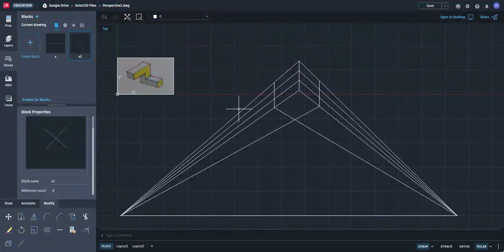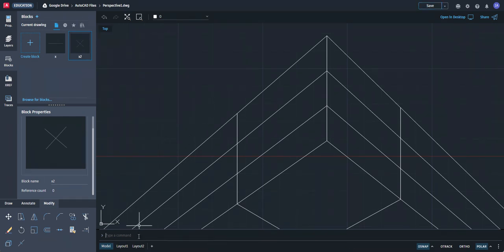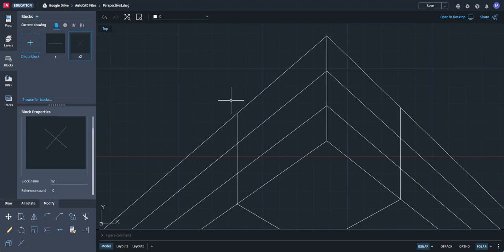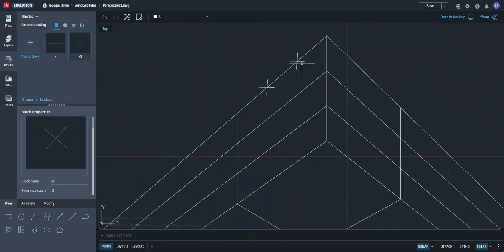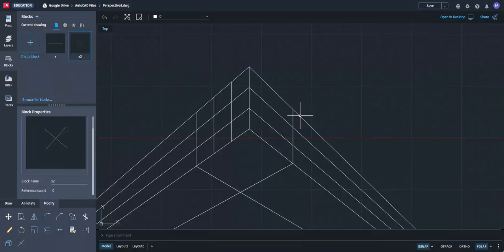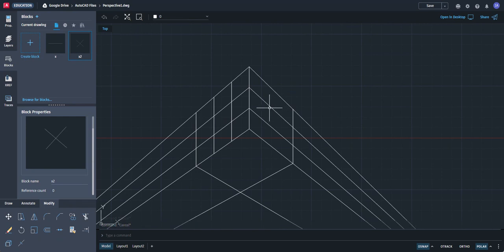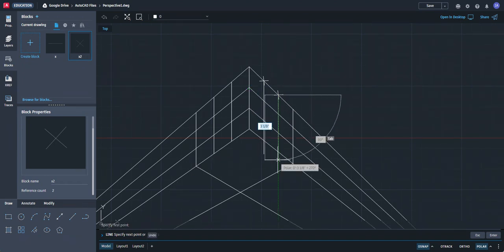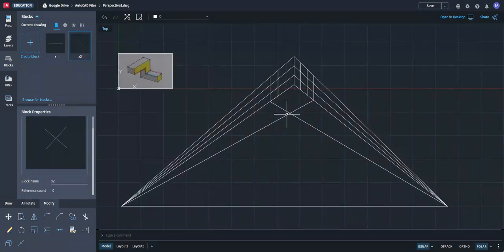AutoCAD Web 053 - Break and Divide objects